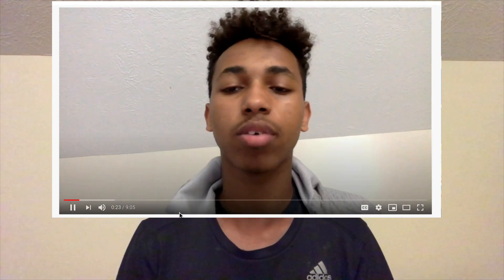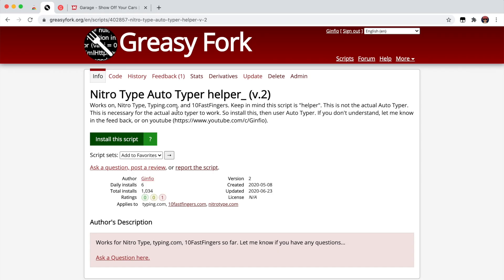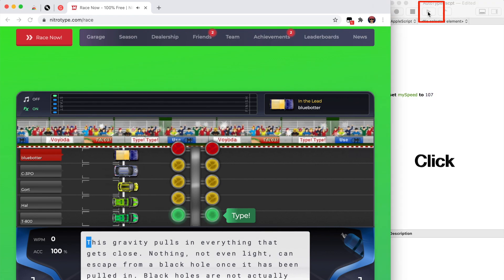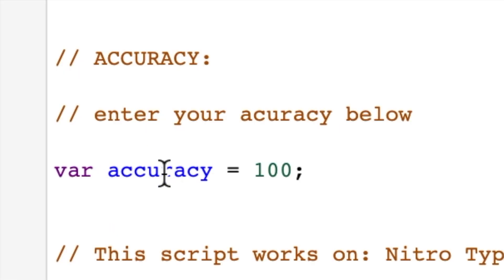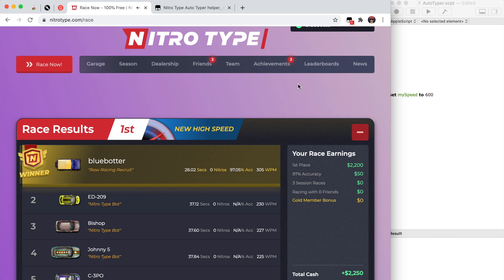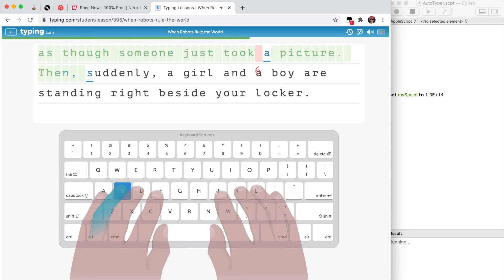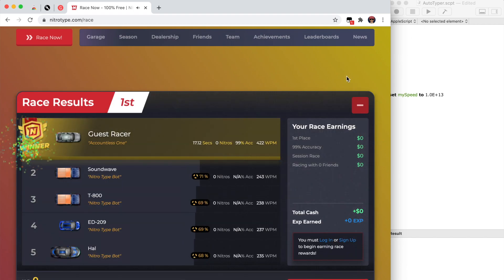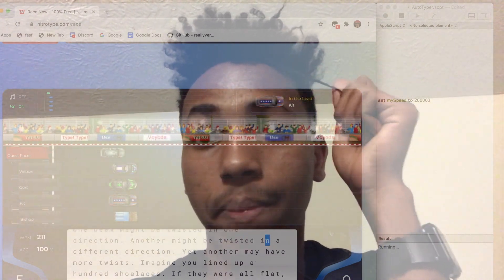Nitro type Auto Typer v.2 (works on nitro type, typing.com, 10fastfingers) | Mac Auto Typer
Nitro type bot - Nitro type speed hack, or auto typer, umm same thing. Anywayz...

If you haven't seen the video about the original "nitro type speed hack / Auto Typer for mac users", this is the link, if you want to watch it

Before you say "it doesn't work", read the following:
I didn't mention this in the video, but this is something you need to consider while using the Auto Typer: When the text you are going to type is about to appear, you must be on chrome (/on the game). Once the text appears, then, you can go to the Auto Typer, and do whatever you want (change speed).
So, anytime you're not racing, or before the fourth car is in the game, or after the text appears you are free to change your speed on the Auto typer. But don't do it right when the text is about to appear (It'll get an error if you do so, then it won't auto type).

Besides, that it should work the way you want it. Well, one more thing: you might not always get the speed you want, so you just have to adjust it to get what you want.

Nitro type bot 2020 - yes i is working in 2020
Nitro type speed hack 2020, you can also call it that. Or a Nitro Type Auto Typer. Or Mac Auto Typer

Nitro type auto typer for Mac. There.